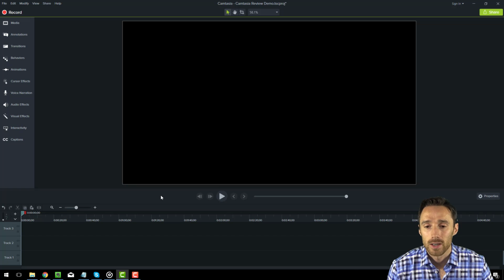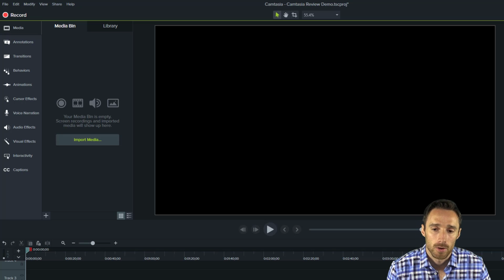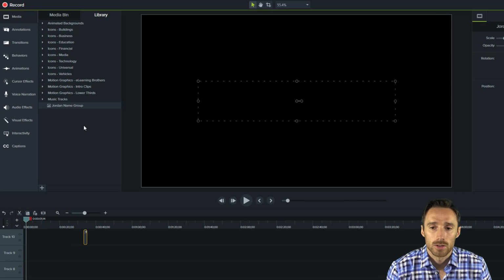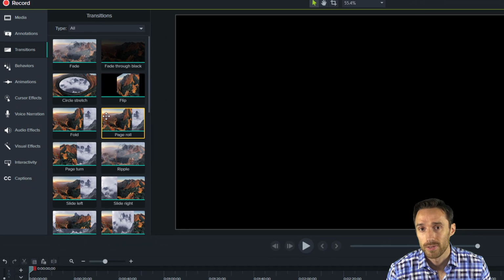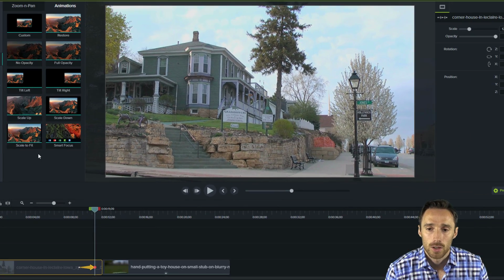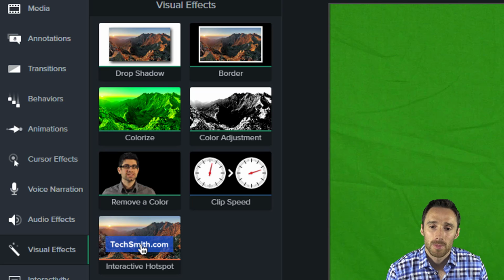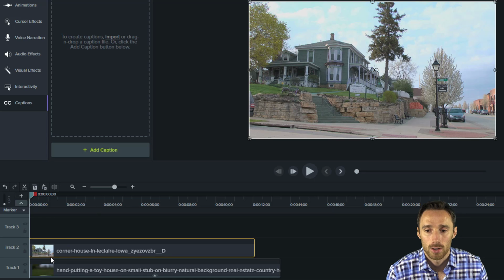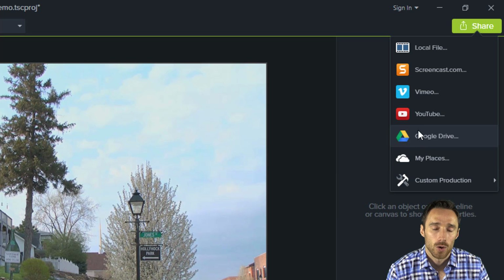Camtasia Studio 9 Review (+ Walkthrough)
Camtasia Studio 9 is a video editing software combined with a screen capture software.

In this video I want to help you answer two main questions:

Really, I want to help you to answer two main questions.

1. Will it help editors to improve the quality of their videos?
2. Will it save you time in producing your videos?

To help you answer these questions, I will show you around the software and how it works.

Here is the video outline, in case you want to check out a certain feature:

0:00 Intro
0:54 Camtasia Studio 9 Layout
2:09 Screen Capture

Media & Effects
3:57 Media
5:19 Annotations
6:53 Transitions
7:29 Behaviors
8:21 Animations
9:21 Cursor Effects
9:55 Voice Narration
10:08 Audio Effects
11:11 Visual Effects
12:07 Interactivity
12:28 Captions
12:36 Editing Video
15:02 Producing the Video
15:39 Final Thoughts